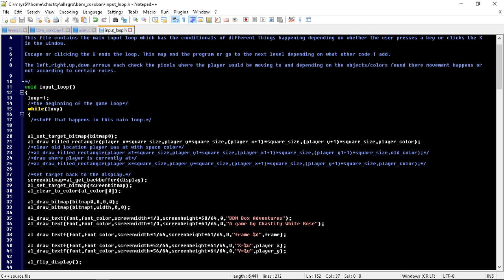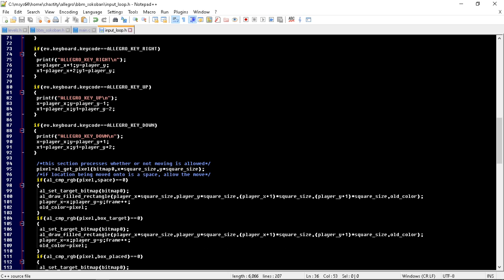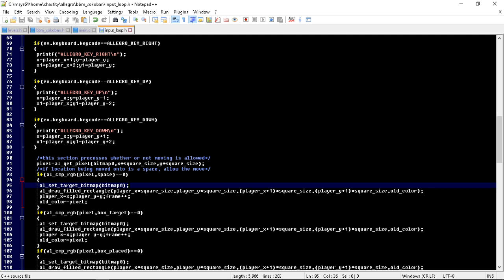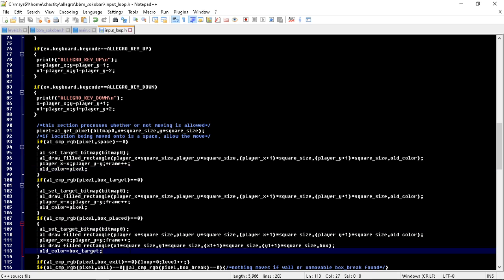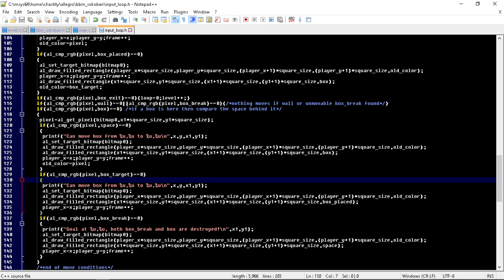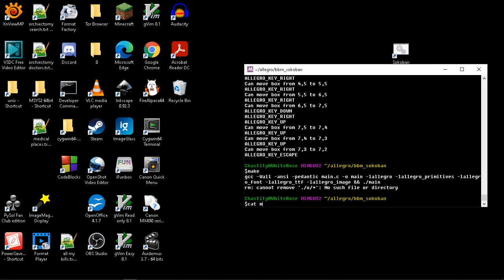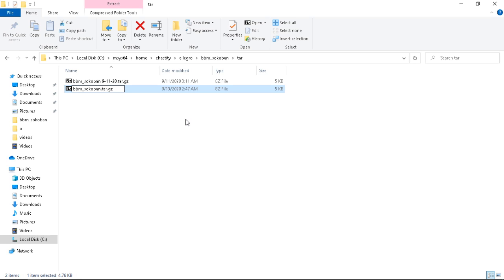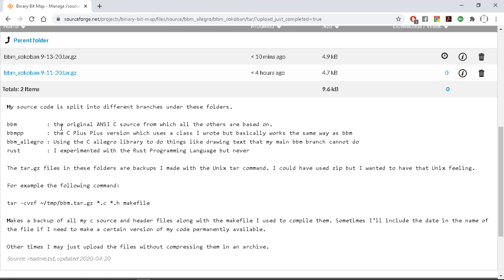Coding my Sokoban Clone Part 2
I fixed the code and now everything works as I had intended it to. Now I can move on to decisions about how the levels will be designed or what conditions need to be set to advance to the next level.

Also, if there are a lot of levels, saving and loading of progress will be needed. Or I could take the route of Chip's Challenge and do a password system.